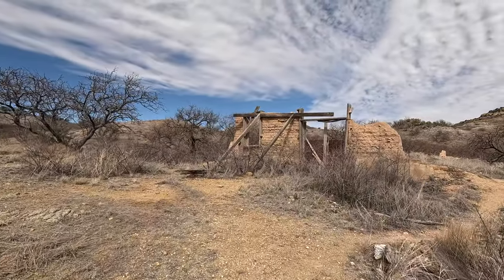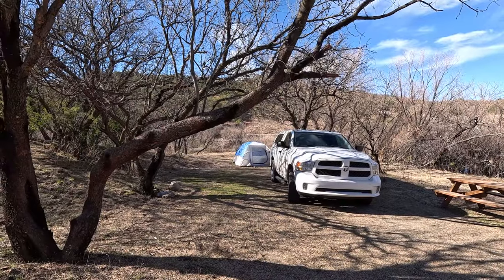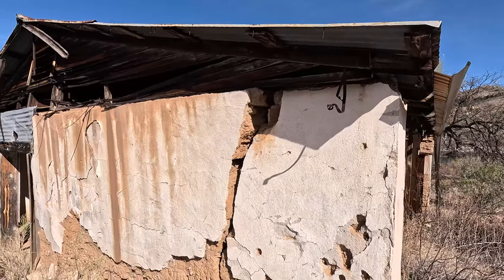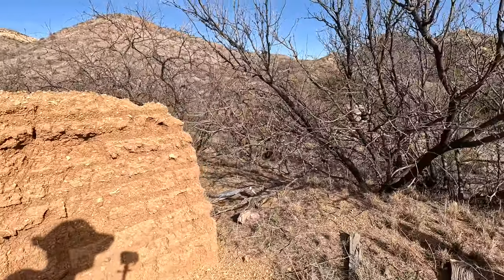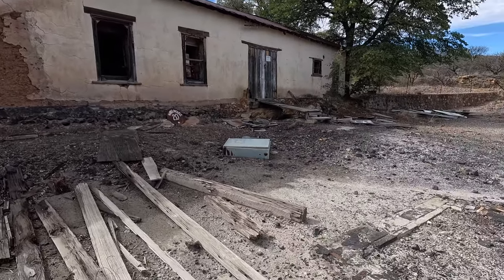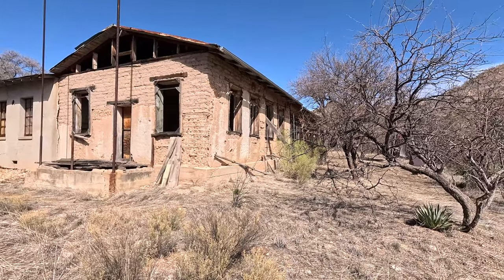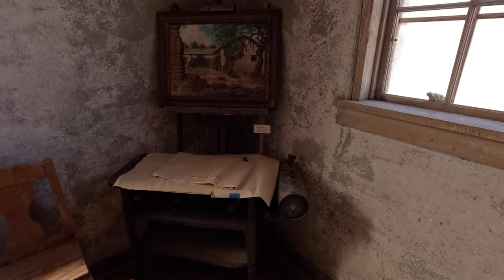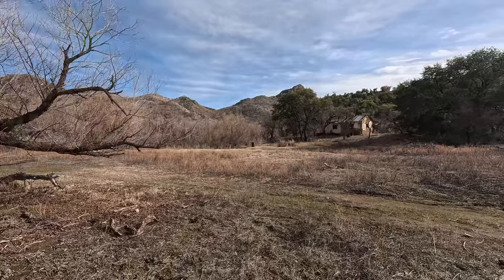Historical Sites: A Unique Tour Thru Town Ruins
Welcome to Ruby, a once-thriving mining town and now one of the largest ghost towns in Arizona. Nestled in the rugged landscape of southern Arizona we journey back in time and uncover the fascinating history of this abandoned gem. Like many ghost towns, Ruby has its share of legends and ghost stories. With two double homicides in this town, it adds an extra layer of intrigue to our exploration.

📷 Equipment Used:
Camera - Nikon Z 7ii.
Drone. - DJI Mini 3 pro
GoPro Hero 11 Black
GoPro Hero 12 Black

Intro: Anchors Aweigh play by Seabee Traveler